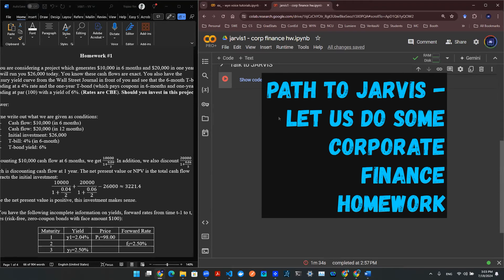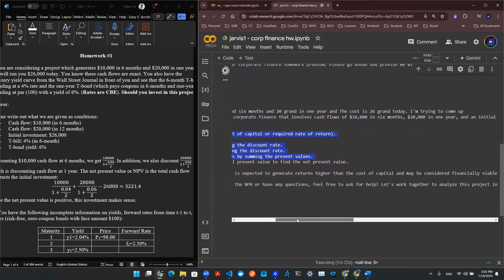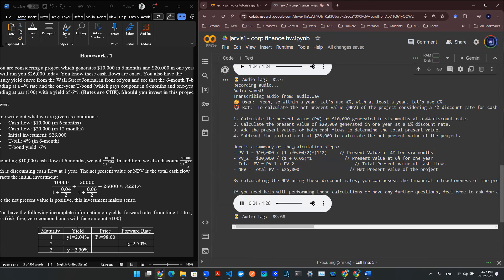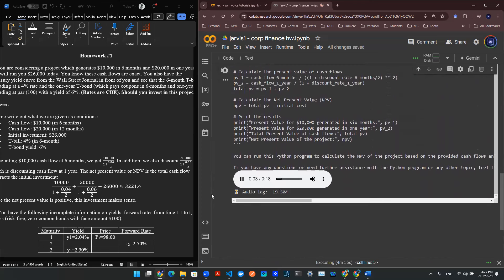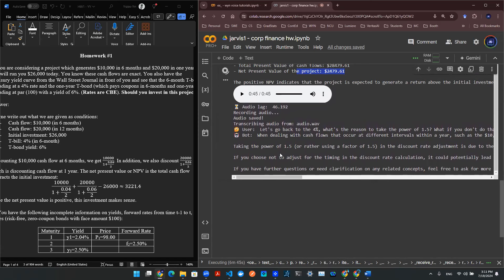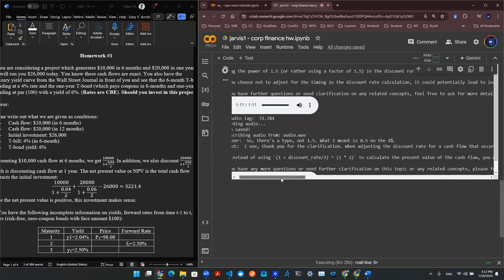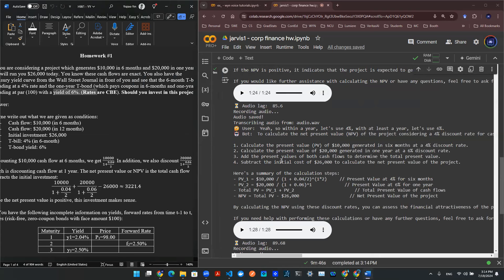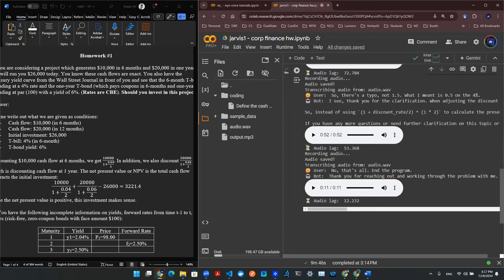Path to JARVIS - End to end voice command AI Agent to attempt Corporate Finance homework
In this video, I'm whipping up a super cool demo where I'll use voice commands to have AI try some business school corporate finance homework for me! 🎙️🤖 The AI will not only come up with the solution for me, but it will also execute the code and run it on my behalf. 💻✨ Watch the magic happen - it's going to be a blast! 🚀😄